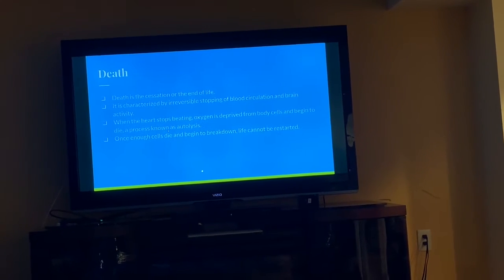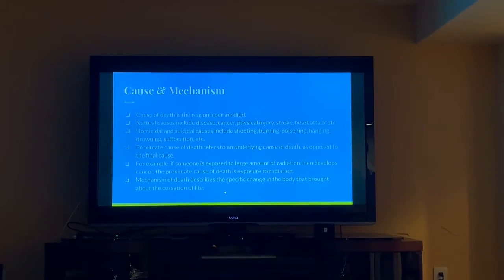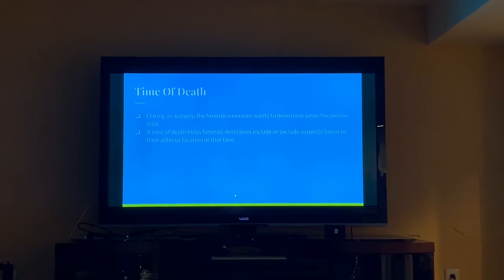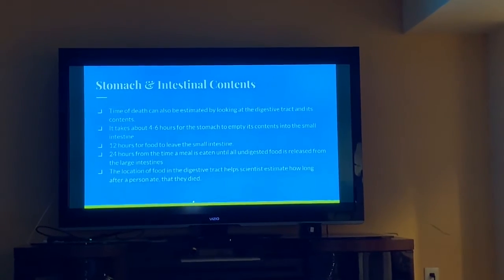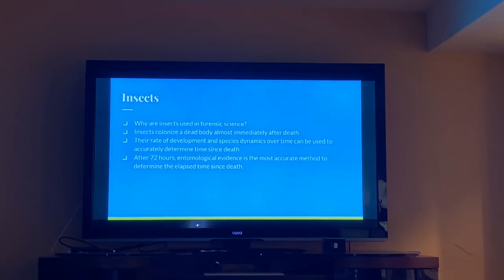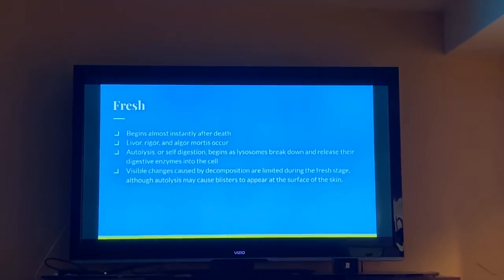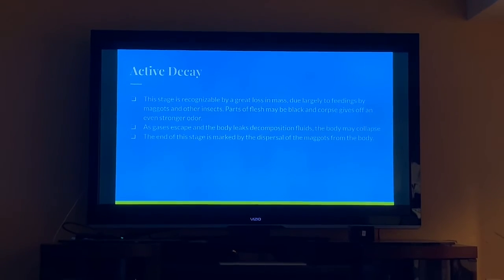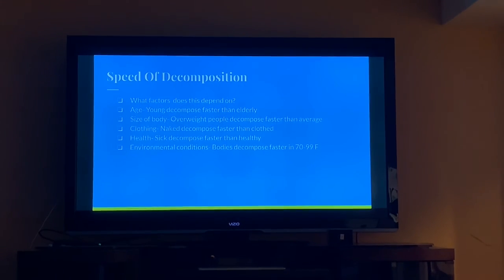Death, Dying And Decomposition Final